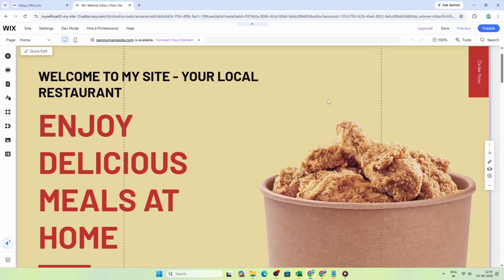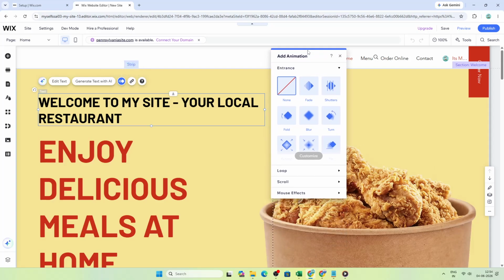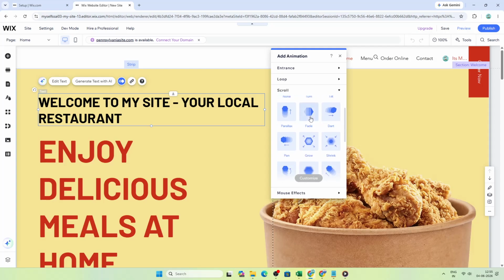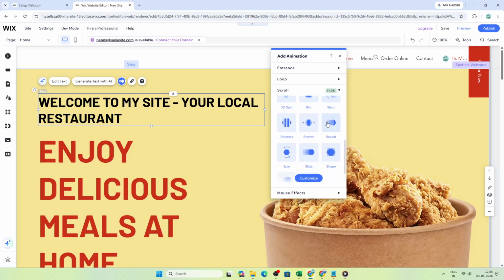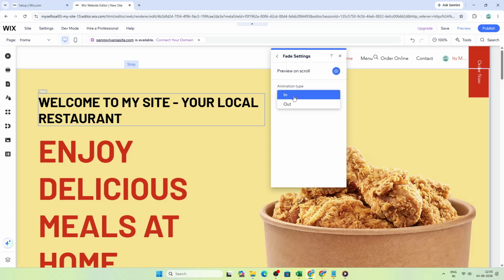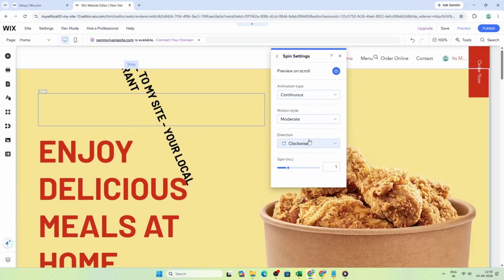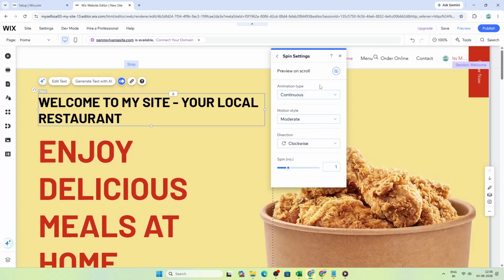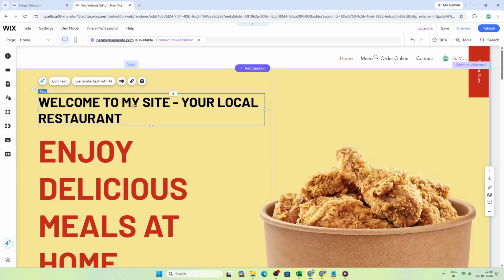How To Add Or Remove Scroll Animations On Your Wix Website (Step By Step)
Learn how to add or remove scroll animations on your Wix website to improve your site's UX and visual appeal. This Wix tutorial covers everything from basic entrance animations to advanced scroll effects within the Wix Editor.